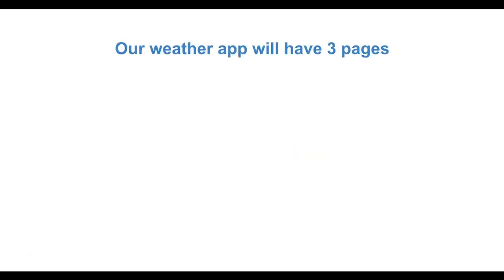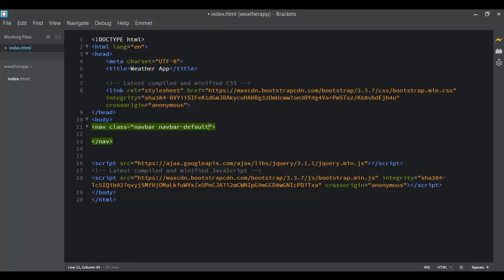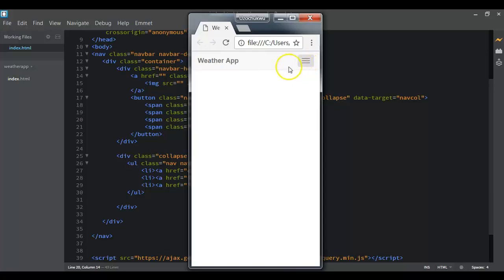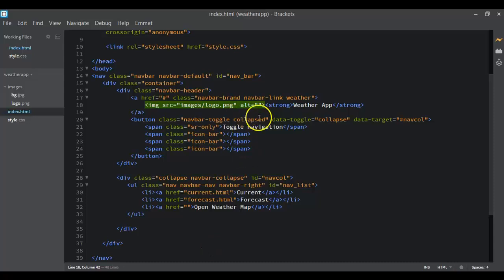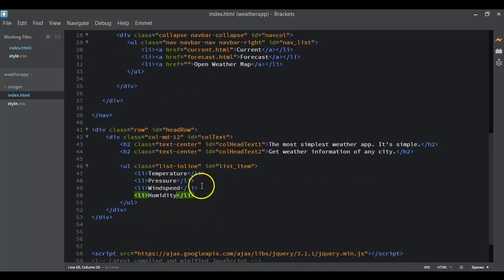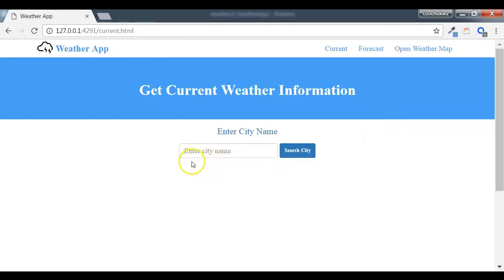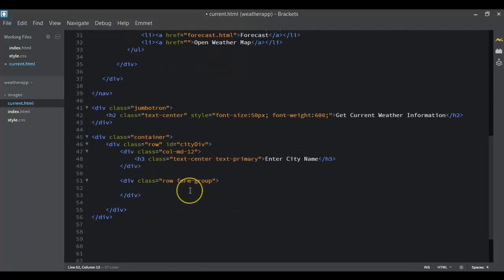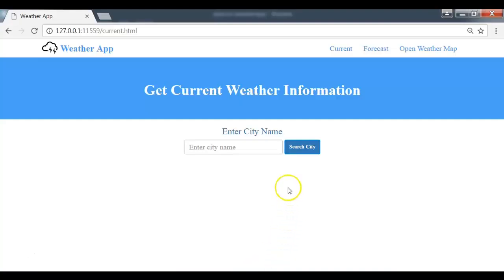Easily Build a Innovative Weather App With Ajax Using Open Weather Map API tutorial 1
Easily Build a Innovative Weather App With Ajax Using Open Weather API tutorial 1

The climate application will be utilized to:
• Get current climate data like temperature, weight, moistness, wind speed, wind heading and so forth.
• Get climate estimate data of any city by city name and number of days.

Highlights:
• Make API calls with Ajax.
• Open climate delineate depiction.
• Get current climate data.
• Get climate gauge data.
• Use jquery module to quicken content.

• Basic HTML/CSS

• At the finish of the course, you will have the capacity to know how to utilize Ajax to make API calls.
• Learn about the open climate outline.
• Learn how to get particular information from a JSON reaction.
• Get current climate data from open climate outline
• Get climate figure data from open climate delineate.
• Use content activity module to quicken content.
• Style pages and tables with css.

What is the intended interest group?
• This course is for any individual who needs to figure out how to utilize APIs to construct web applications.